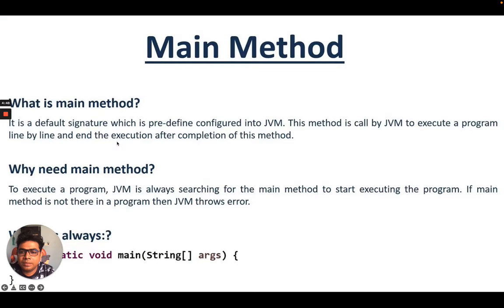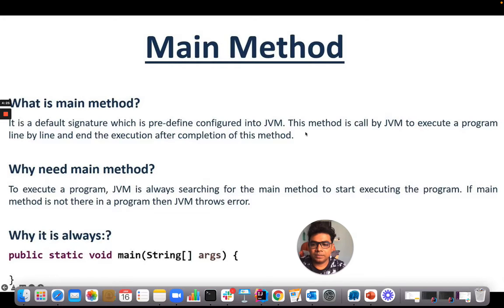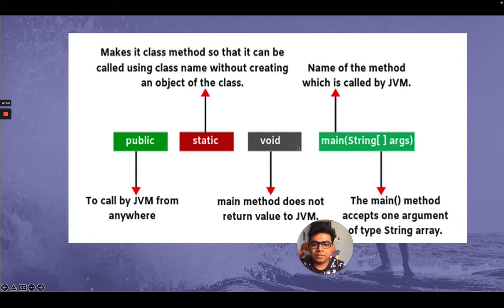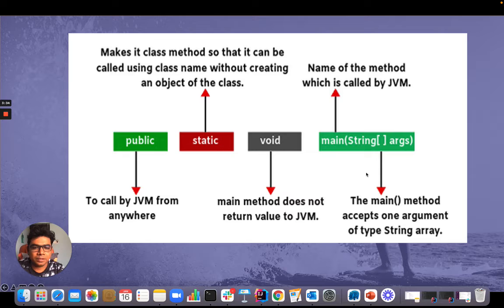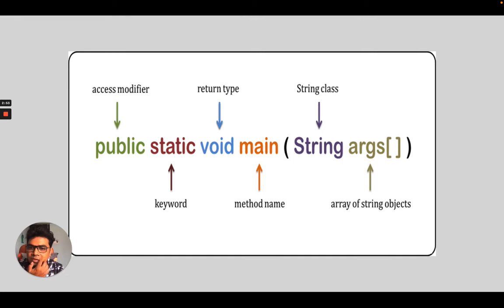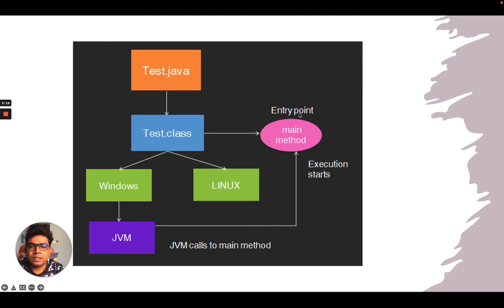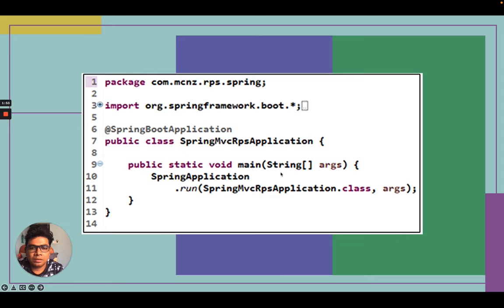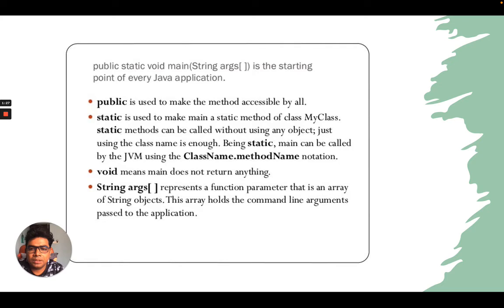JAVA main Method Explained | Java Main concept | Main method in Java | Java Programming tutorial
Java help.
Java helper.
Java Springboot.
Java REST API.
Java microservices.
Java Kafka.
Java interfaces.
Java Abstract class.
Java Threading.
Java Multithreading.
Java Program.
Java Tutorial.
Java Training.
Java Coding Example.
Java Explained.
Java Example.